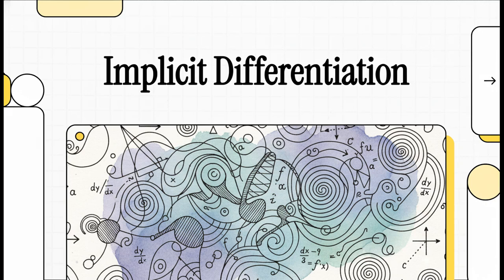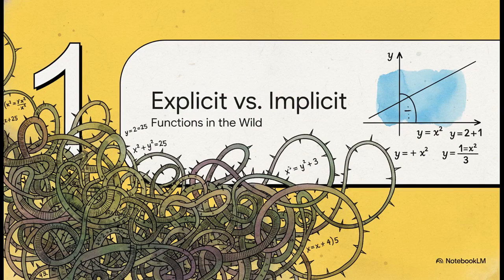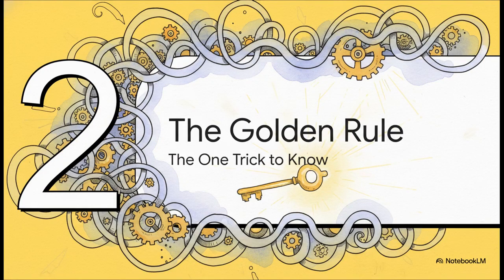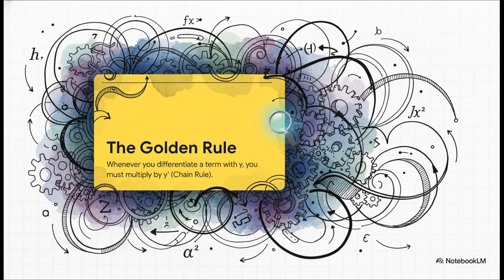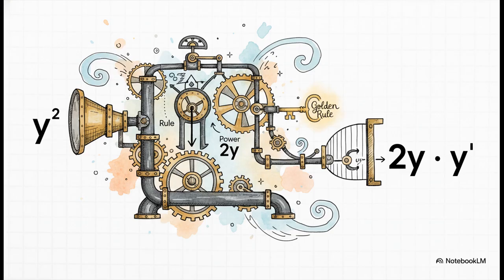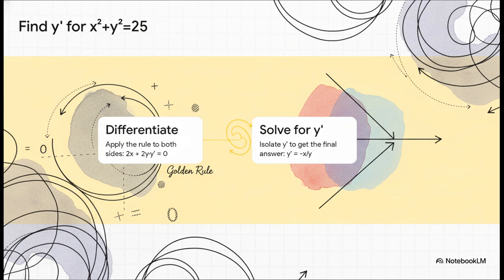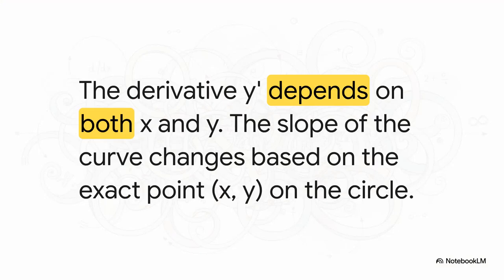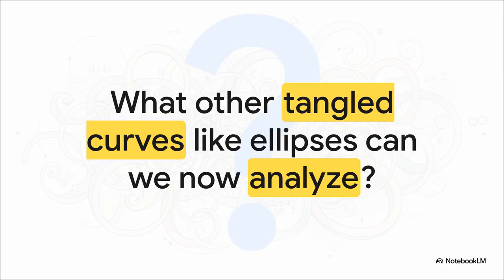Calculus 3.6: Implicit Differentiation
Implicit Differentiation — Calculus Study Guide (Section 3.6)

This video provides an educational overview of Implicit Differentiation, covering the key concepts, formulas, and worked examples from our Calculus course.